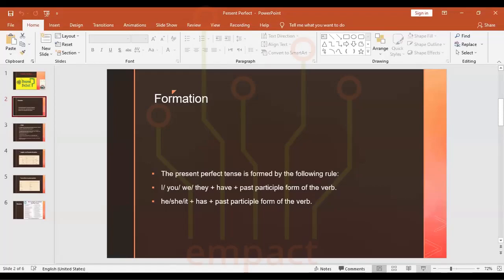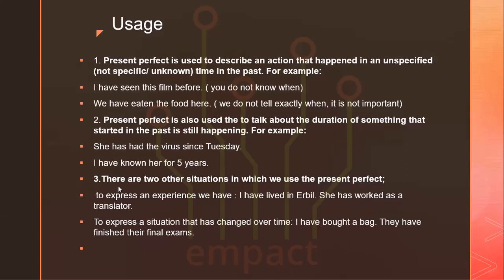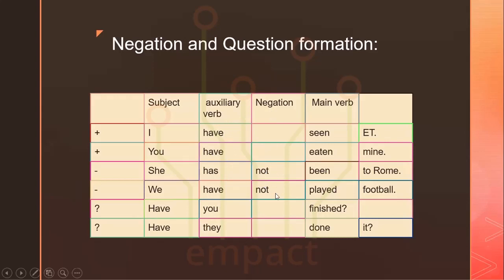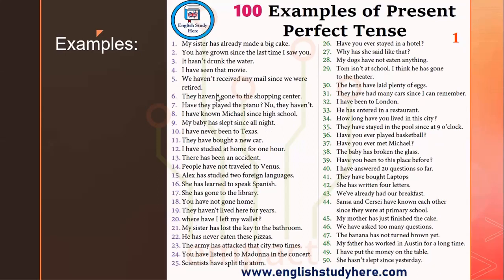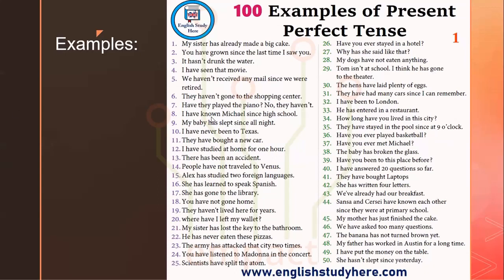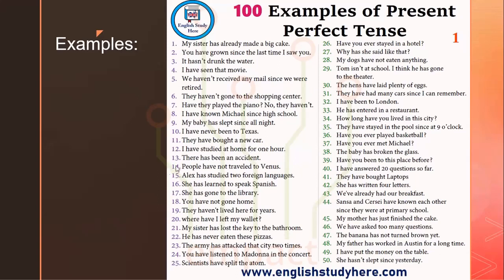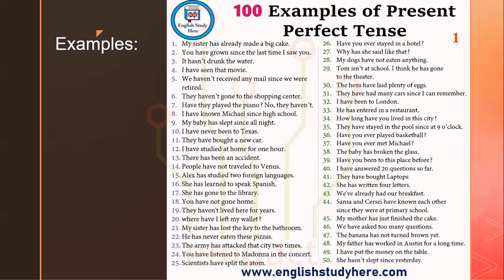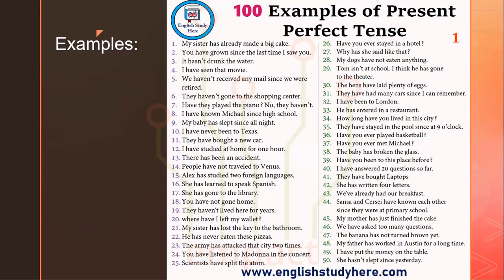28 Present Perfect uses and formation